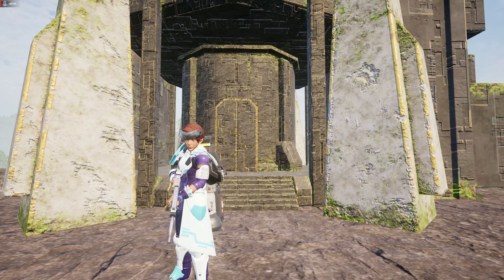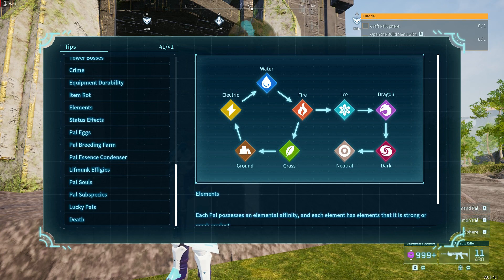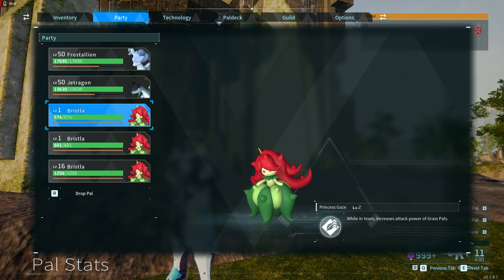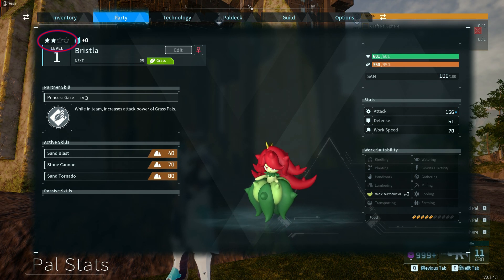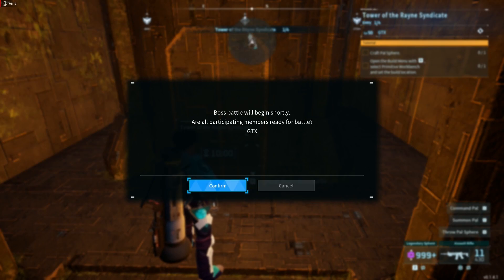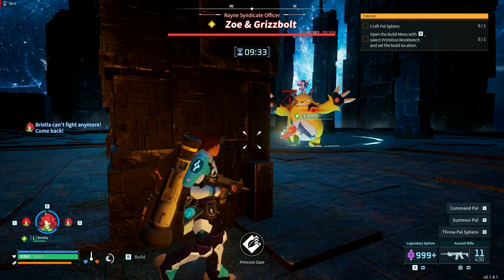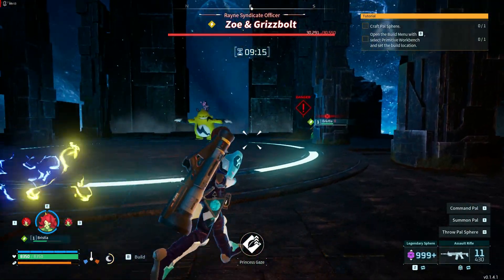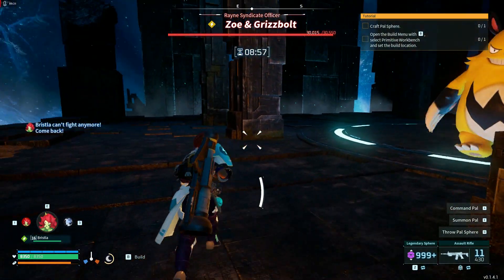How to fight Zoe & Grizzbolt | Boss Fight | Tutorial | Palworld